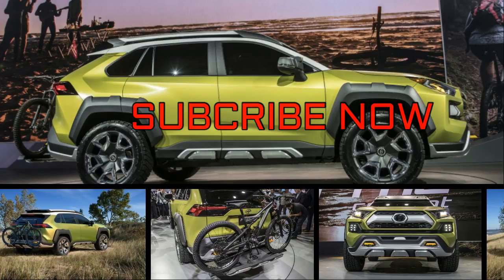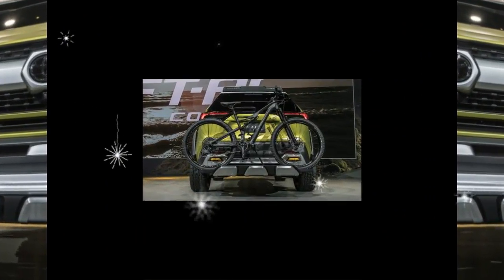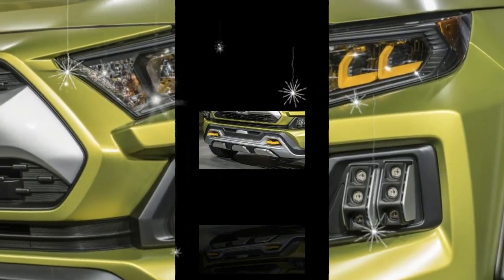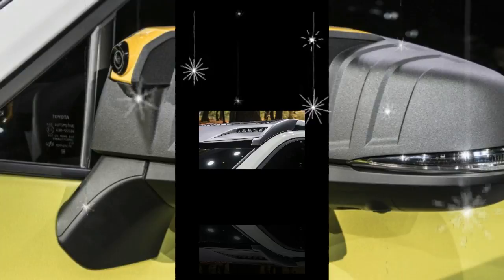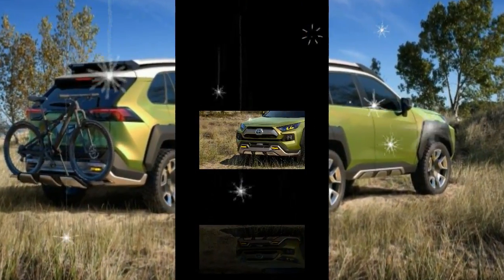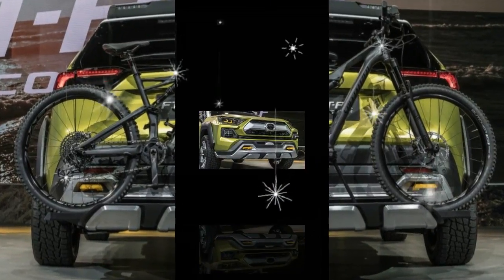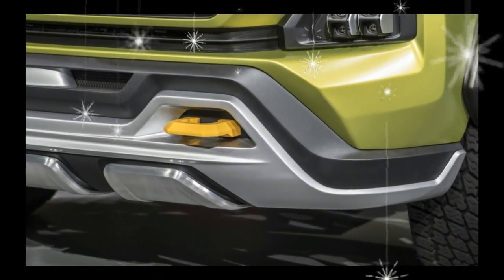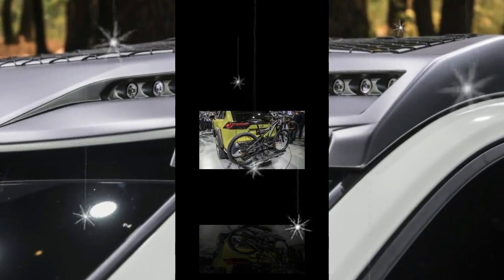[Wacth] News Toyota FT AC Concept | Auto Today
[Wacth]  News Toyota FT AC Concept. You don’t need glasses to see that its fascia toes the company line in current truck styling. Skid plates wrap up from the bottom on the sides, front, and rear, giving at least the illusion of protection, and twin tow hooks allude to off-road intent. Twenty-inch wheels with off-road tires fill oversize wheel openings outlined with chunky fender flares. Ground clearance is not specified, but the vehicle appears to ride a touch higher than the 2018 RAV4 Adventure.